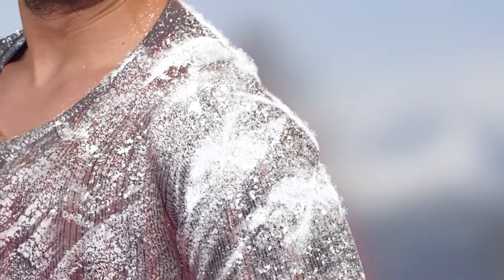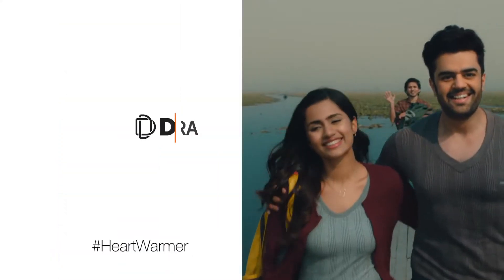Dollar Ultra Thermals TVC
Winter is here and Dollar Ultra Thermals is all set to keep you warm 'dil se'
Tune in to watch our new TVC.